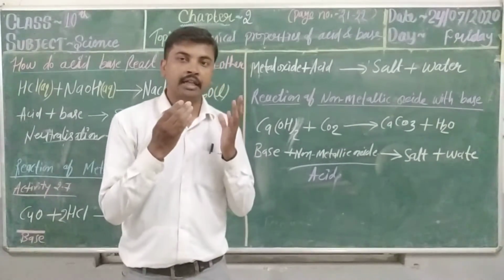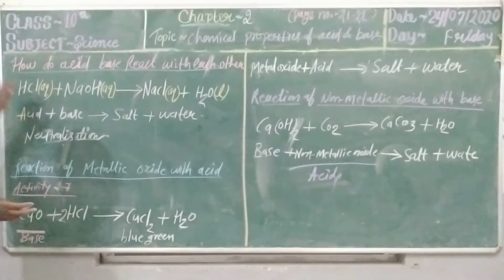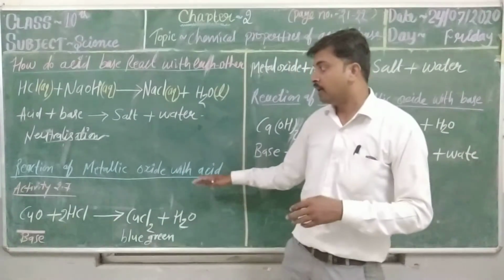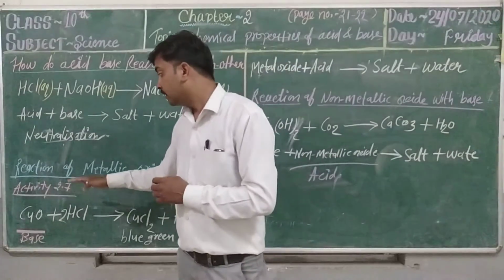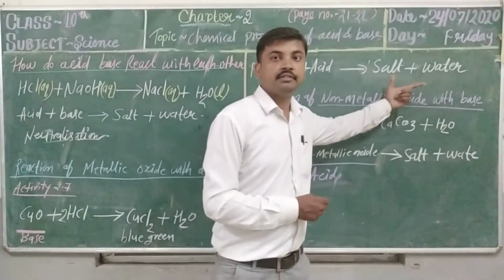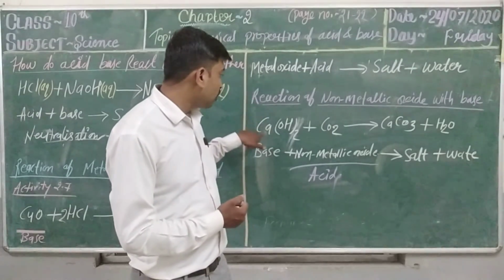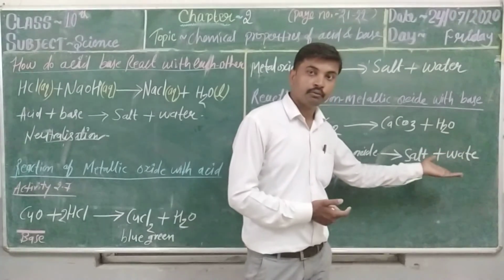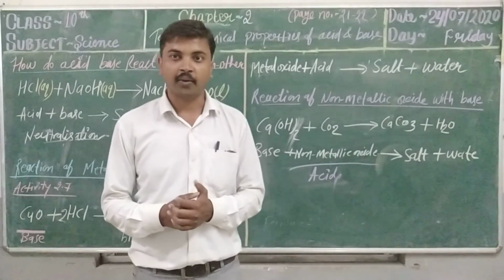Class-10, Chemical properties of Acid and base, Neutralisation , React with metal and nonmetaloxide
What happens when acid and base reacts with each other, reacts with metal oxide and non metal oxides